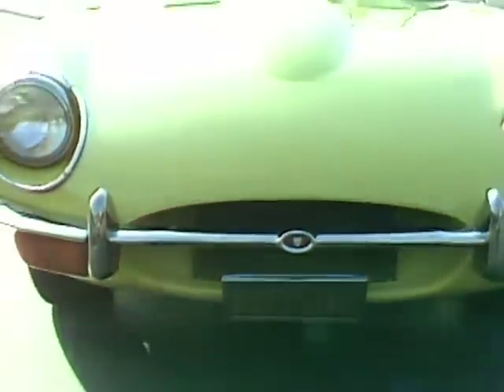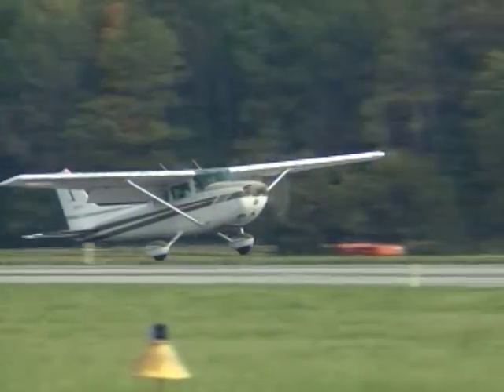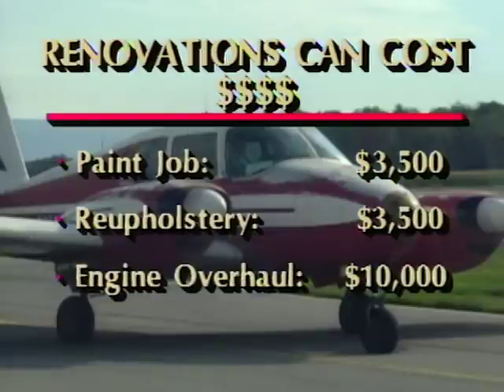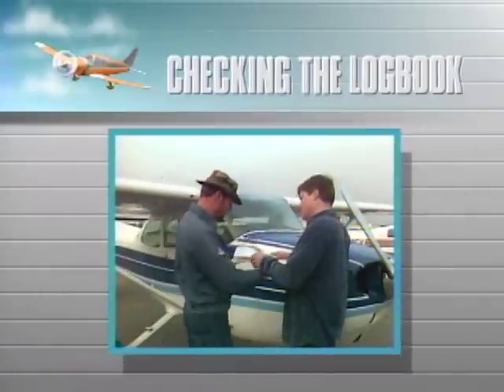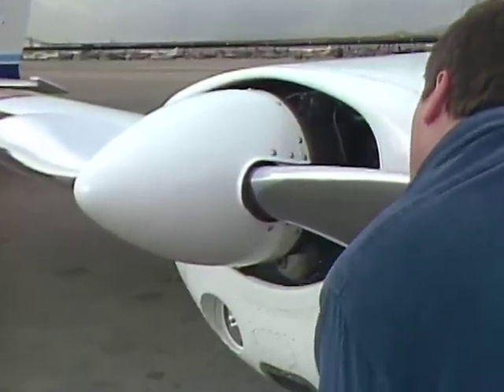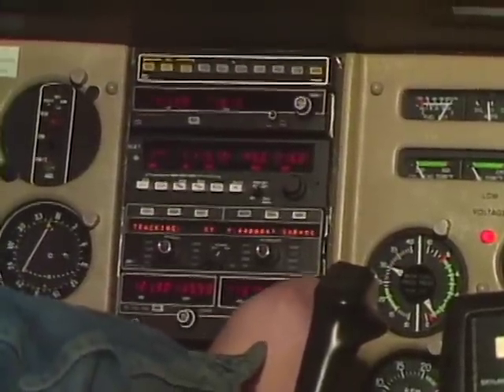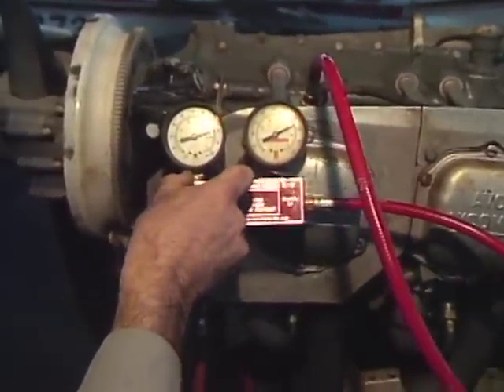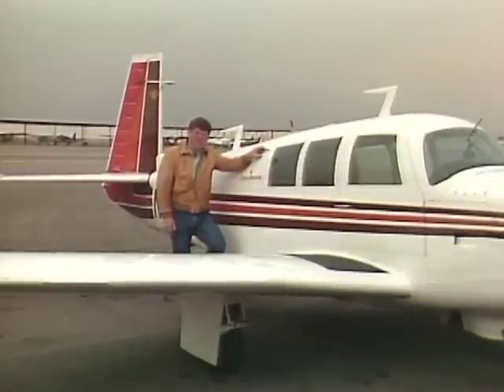How To Buy A Used Airplane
Some things never change. The basics of looking for that perfect used airplane never changes. And who best to take us through those steps is Aviation Journalist and Ferry Pilot, Bill Cox.